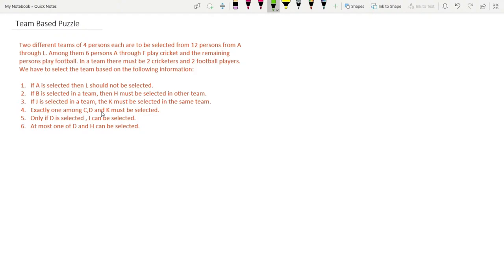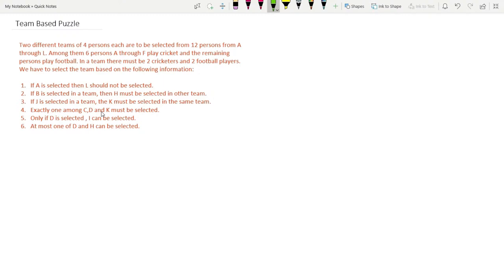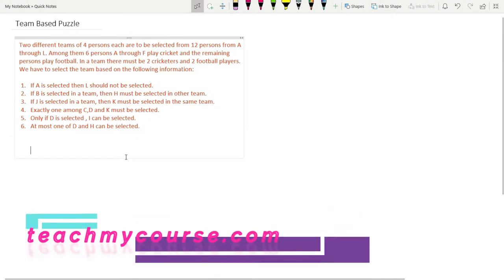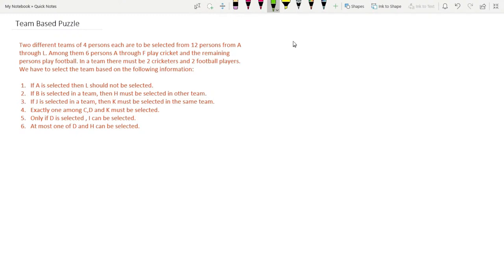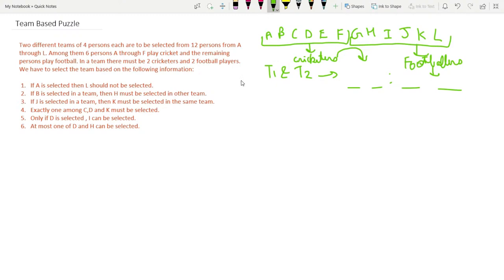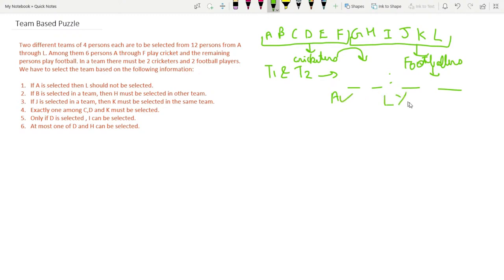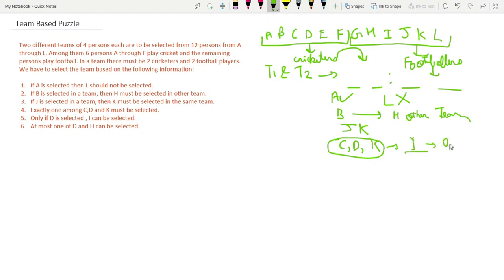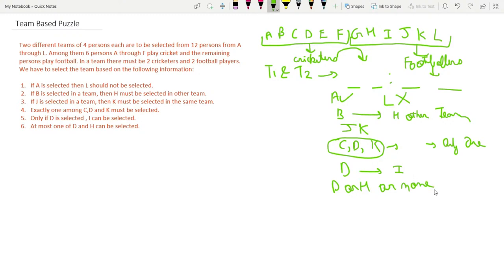How to Solve Team Based Puzzles ?